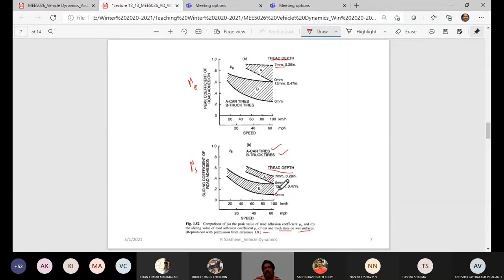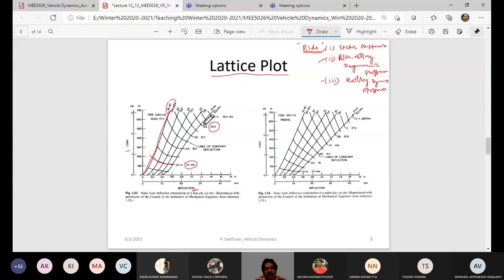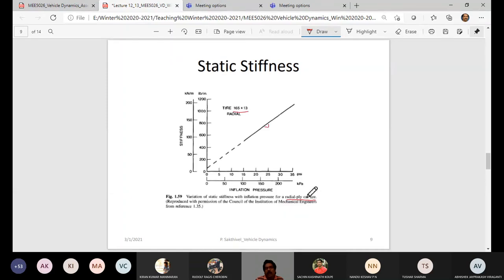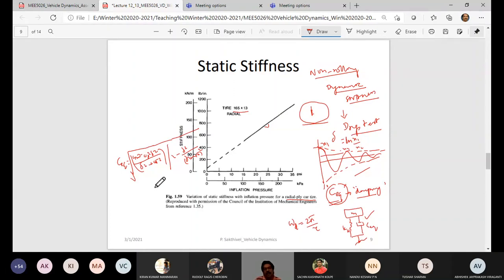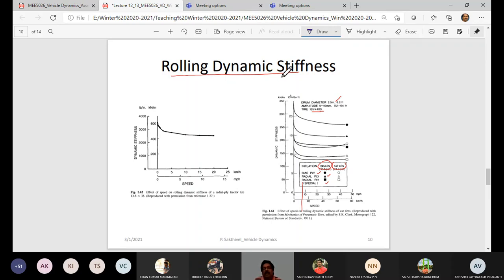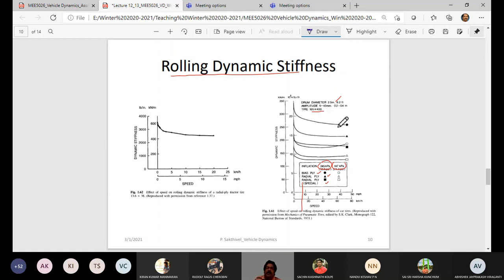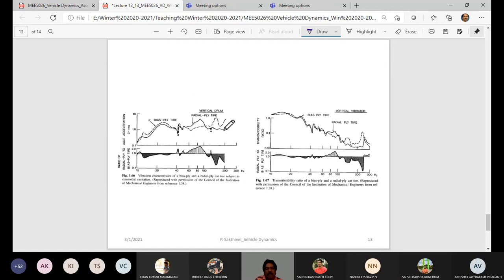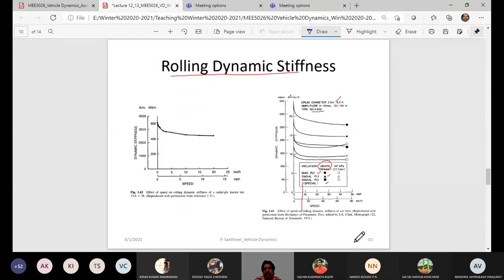Vehicle Dynamics Lecture 13 (Tire for Ride)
Three important tire stiffness for vertical dynamics